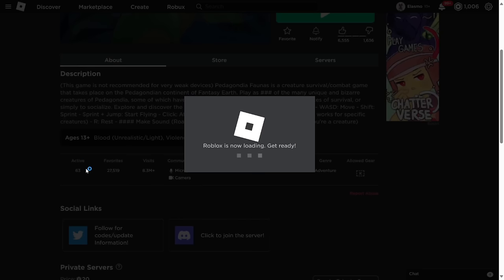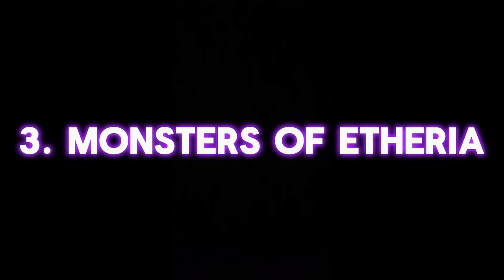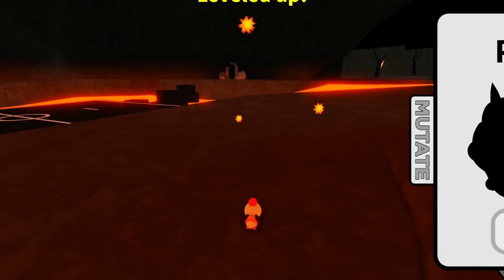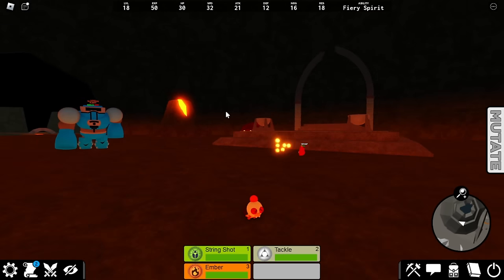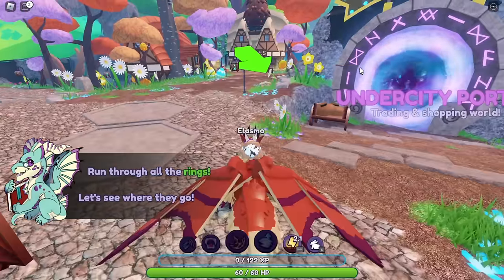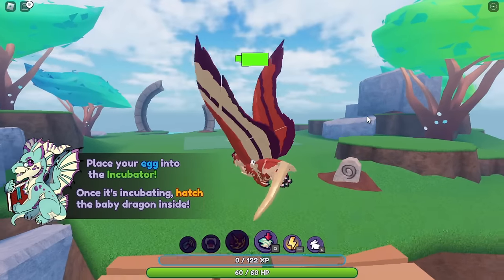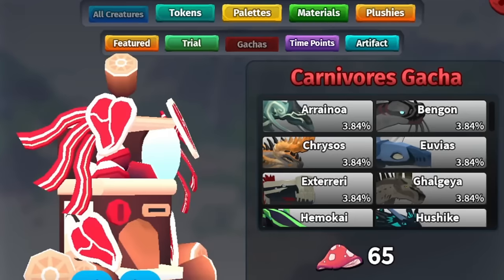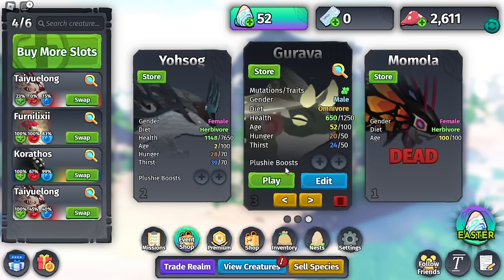TOP 5 CREATURE GAMES in ROBLOX!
Today I'll be showing you guys the top 5 creature games in Roblox! This is opinion-based, but these are the ones I enjoyed the most in order!

Timestamps
0:00 Intro
0:22 #5 Be an Alien: Renewal
1:48 #4 Pedagondian Faunas
3:47 #3 Monsters of Etheria
6:33 #2 ???
8:36 #1 ???